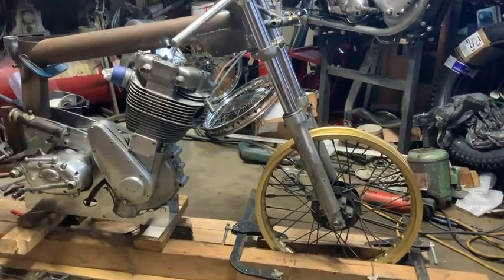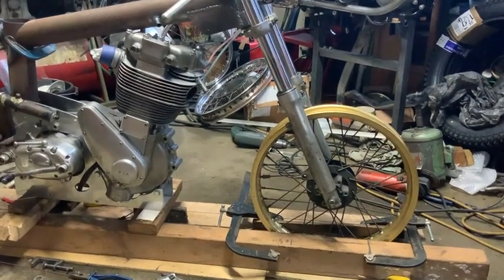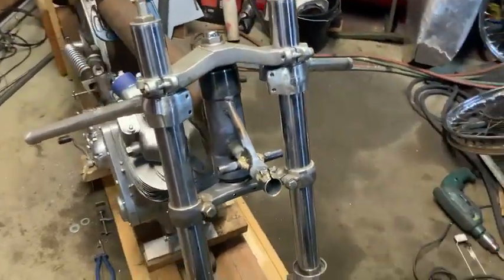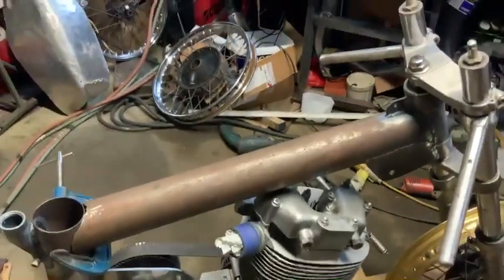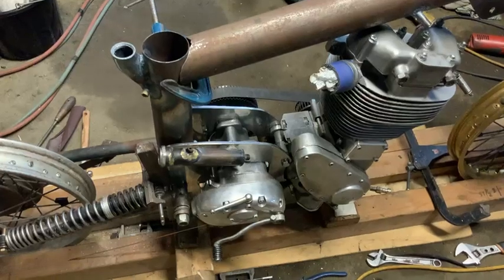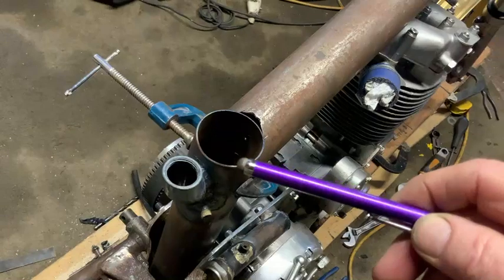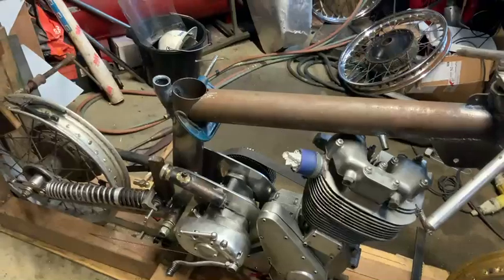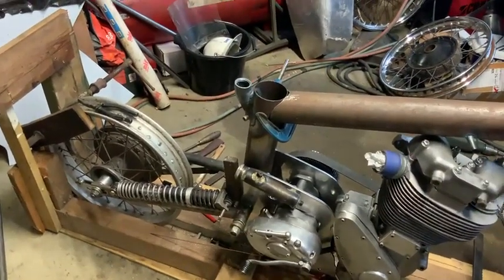Garage talk with Dale - Episode 7 - My spine framed bike project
Episode 7 - Introduction to another project I have on the go. A spine framed bike. Setting up on the jig and getting everything aligned.

I will be using my own oil filter invention on this project.

1st of its kind combustion engine breakthrough using hydraulics. Building a new type of vintage motorcycle with a unique engine proof of concept. Follow Dale as he builds this amazing bike ready to take to the Isle of Man Manx GP.